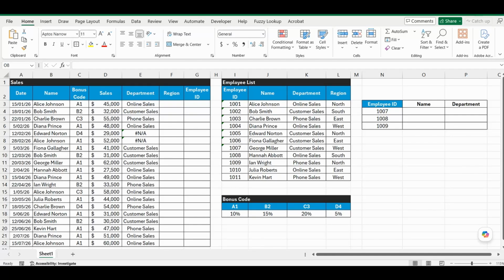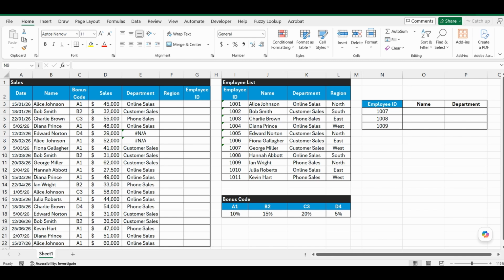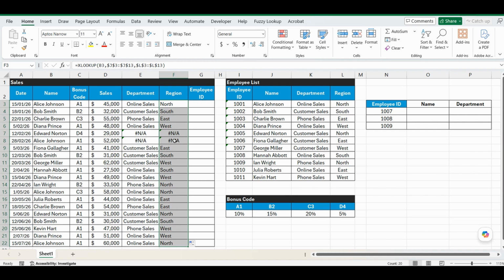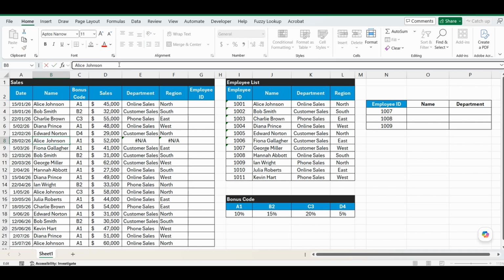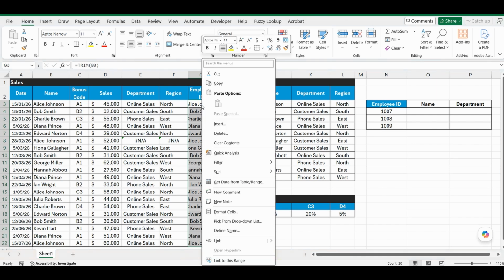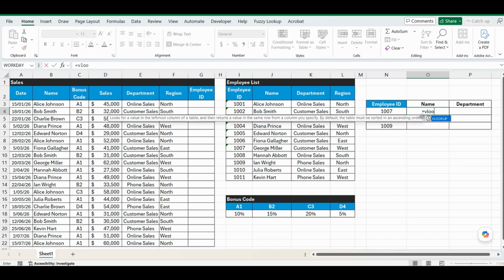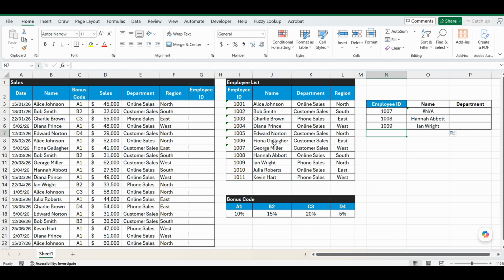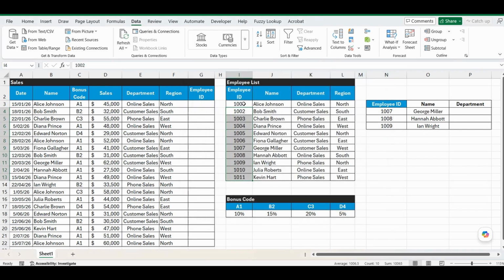Vlookup Error Fixed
Stop fighting with N/A! In this video, we uncover the 2 "invisible" reasons your VLOOKUP or XLOOKUP formula isn't working—even when it looks perfectly correct.

Whether you are a beginner or an advanced Excel user, these two data-cleaning fixes solve 99% of lookup errors instantly. We’ll dive into how to handle messy data exports and mismatched formatting so you can get back to work.